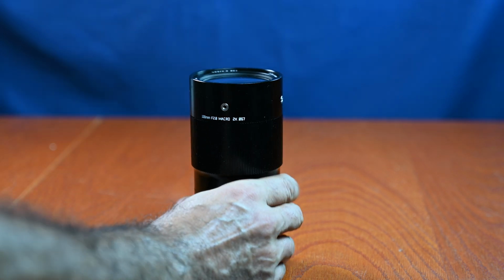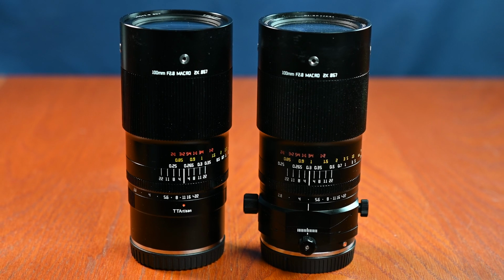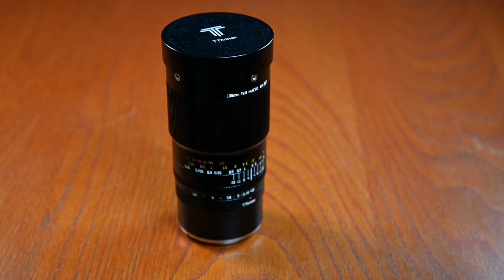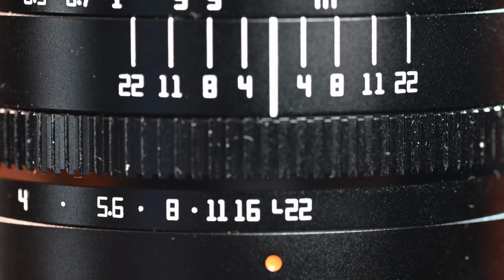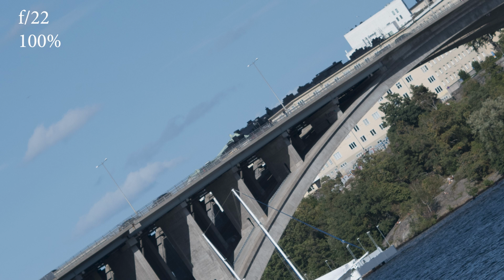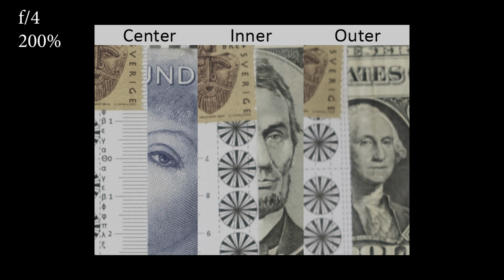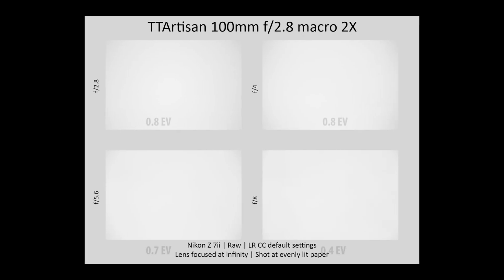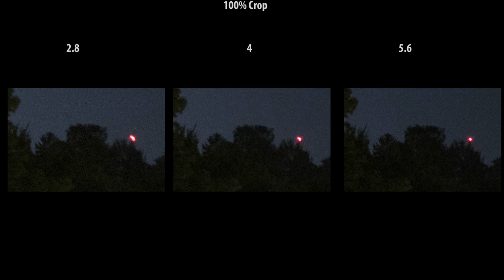TTArtisan 100mm f/2.8 Macro 2X - Review - Can Budget Be Good?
REVIEW: TTArtisan has made a new version of its T/S 100mm Macro 2X, which I reviewed almost one year ago. It received only positive feedback for its optical qualities except for its flare resistance, with some reservations about handling and its limited tilt/shift effect. Now, as they had promised, they have come with a variant without any tilt/shift functionality, i.e., a short telephoto with 2X macro capability and the possibility to be used as a portrait lens with nice bokeh, if it is as good as the first version was. Let’s have a look!

Small Tripod
Small flash
Powerful flash

Time stamps:
00:00 Review: TTArtisan 100mm f/2.8 Macro 2X
01:35 Handling & Bild Quality
04:48 Optical Features
04:58 Sharpness Infinity
06:13 Sharpness Portrait
06:49 Sharpness Closeup
07:15 Lens Distortion
07:33 Vignetting
07:44 Aberrations
08:13 Flare Resistance
08:38 Coma
09:03 Sunstars
09:29 Focus Breathing
09:39 Bokeh
10:10 Conclusion and Sample Images